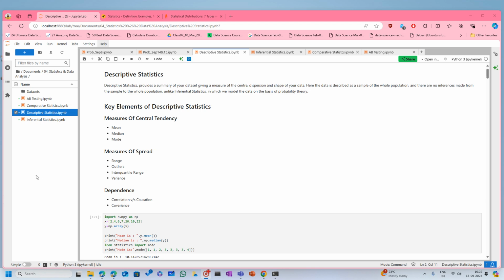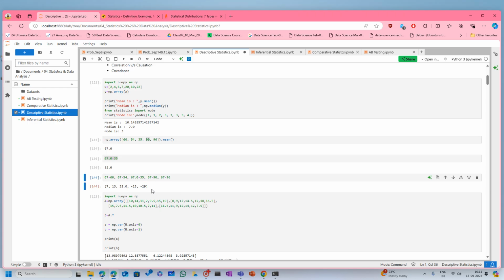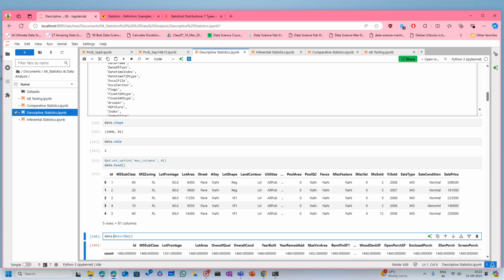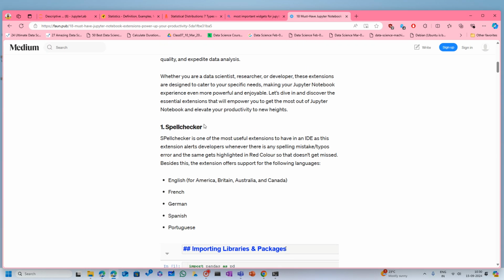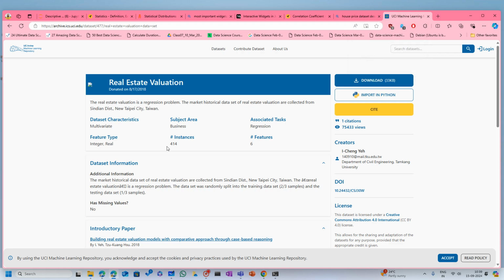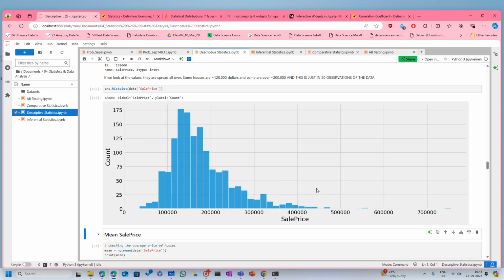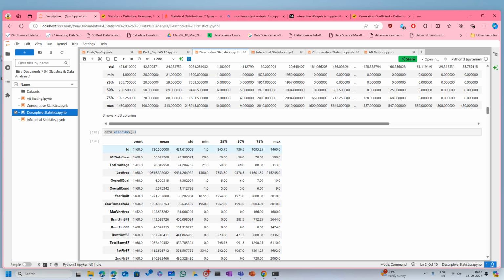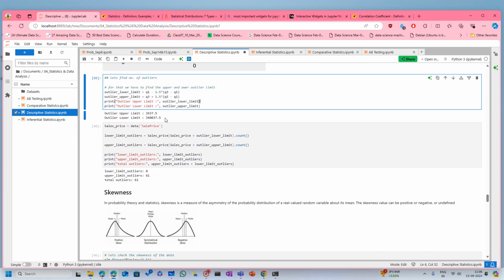01 Statistics - Basics